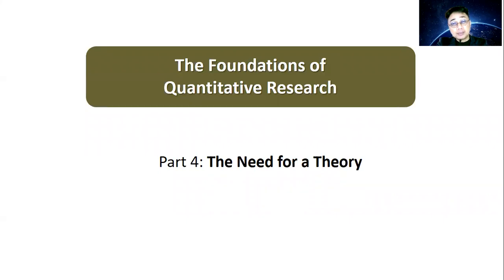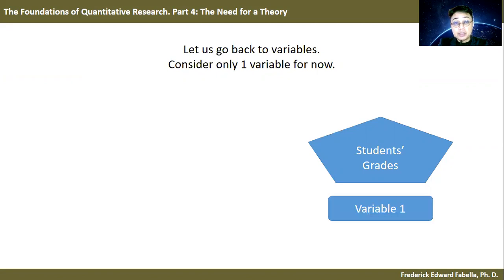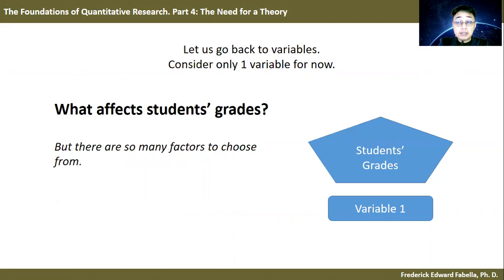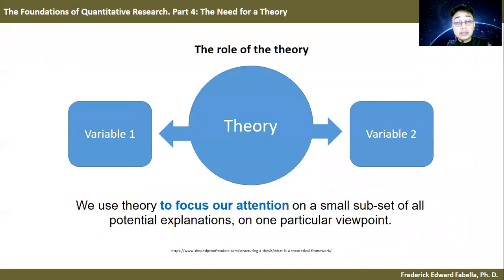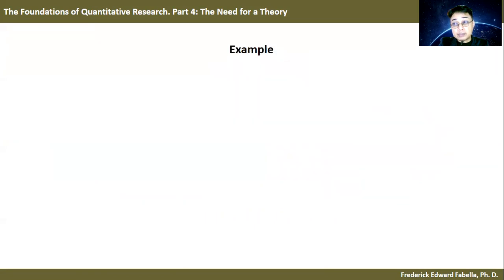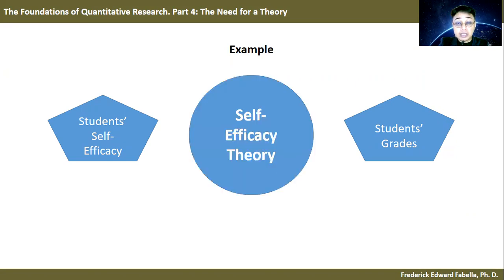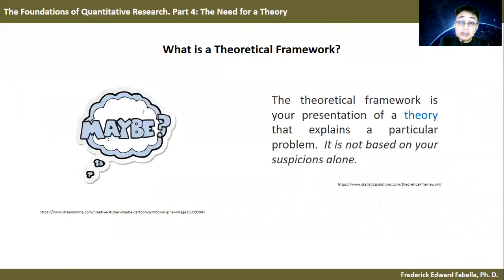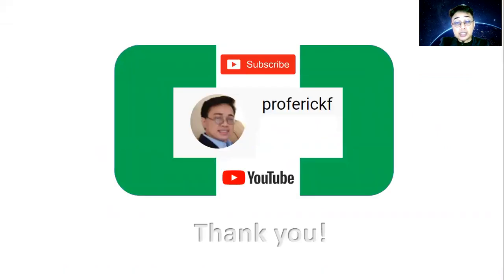Foundations of Quantitative Research Part 4: The Need for a Theory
An academic lecture entitled "Foundations of Quantitative Research Part 4: The Need for a Theory" by Frederick Edward Fabella, Ph. D.